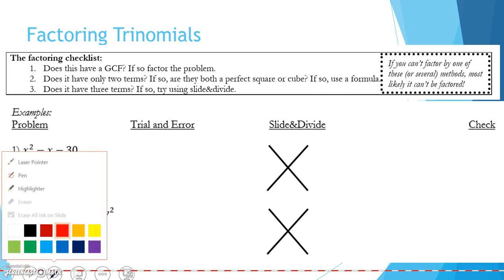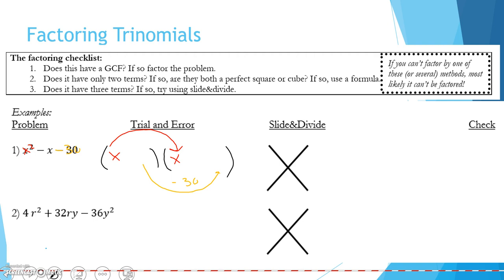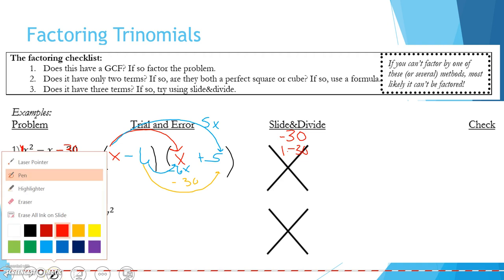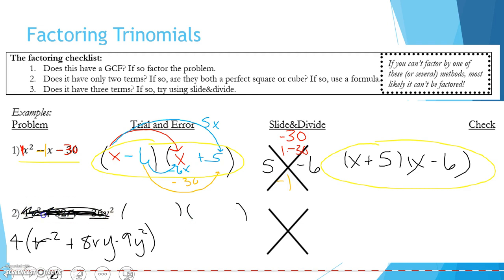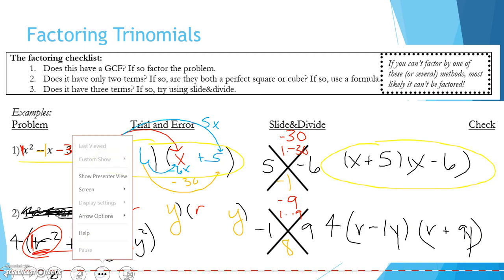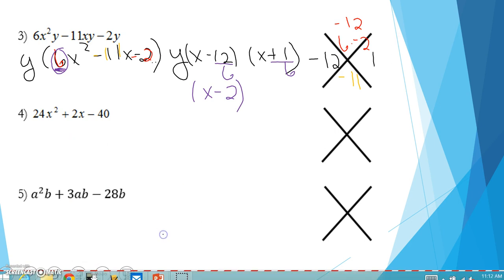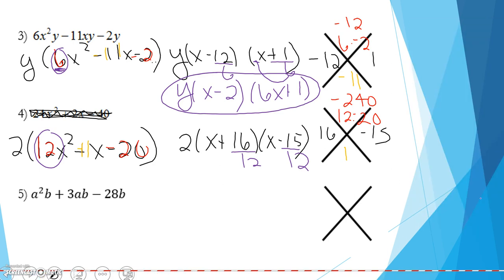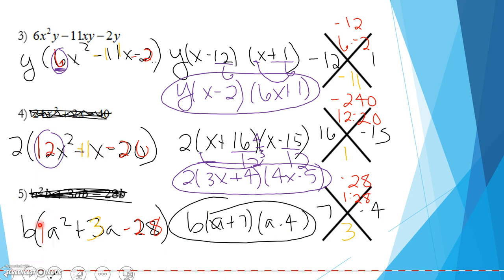1.3 Video Honors